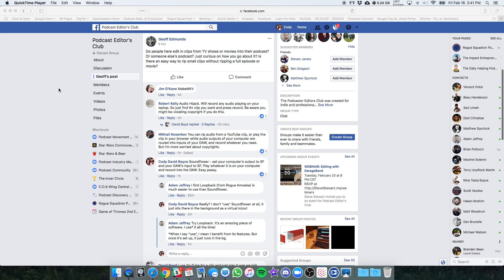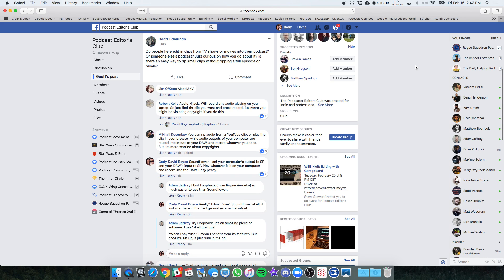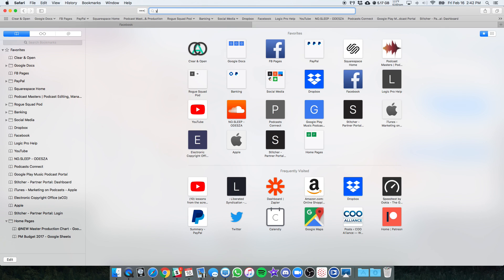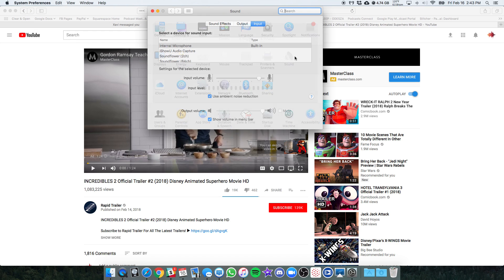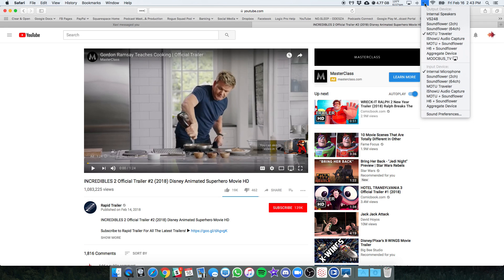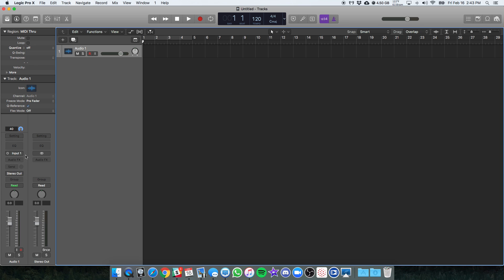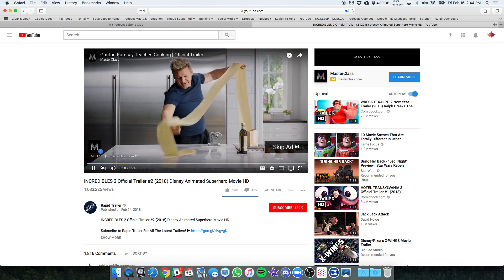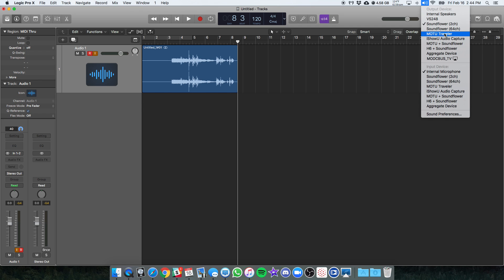How to record audio from your computer - record YouTube audio using Soundflower and a DAW